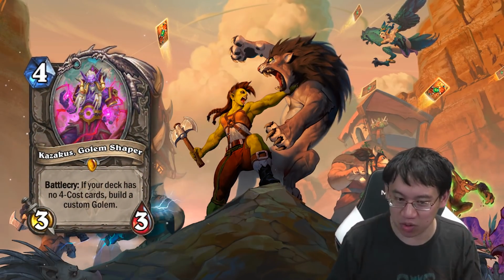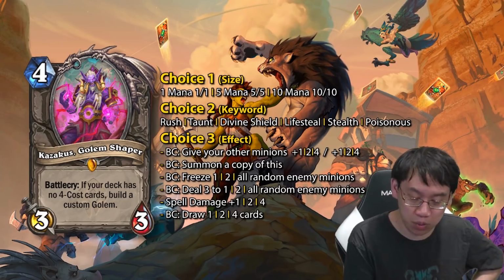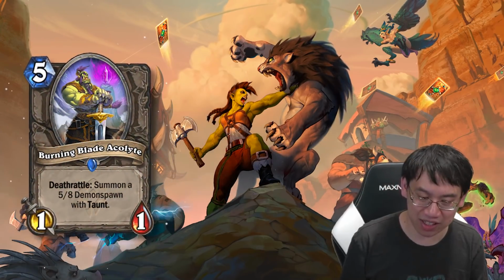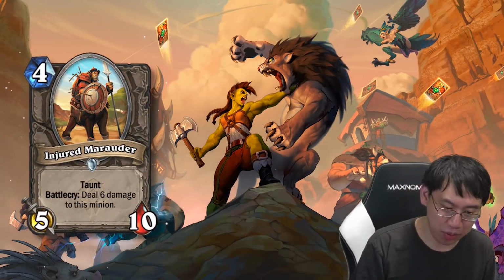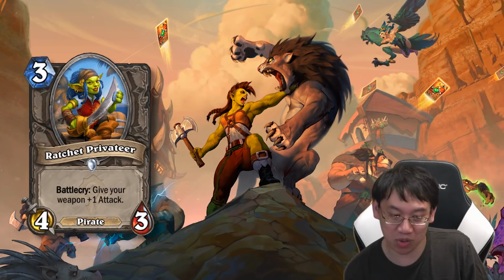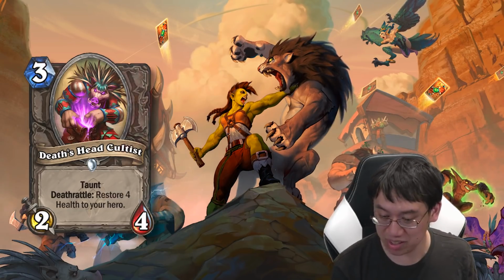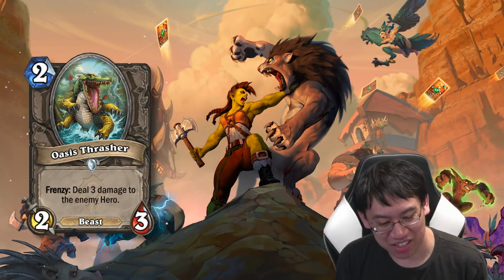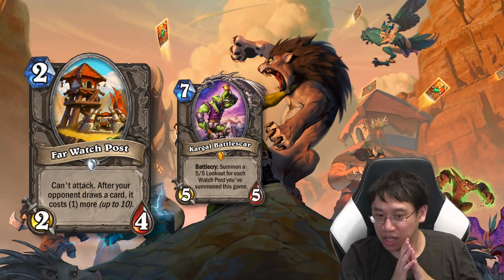The Tower Defense is REAL! Forged in the Barrens Review #8 | Hearthstone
FOLLOW TRUMP!